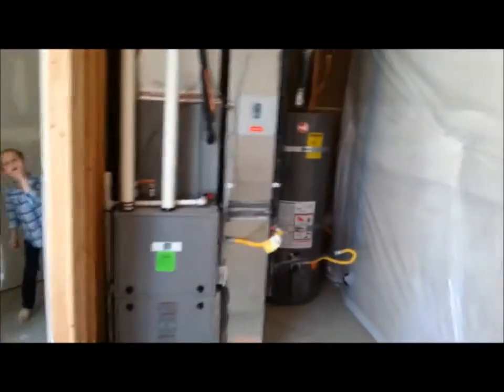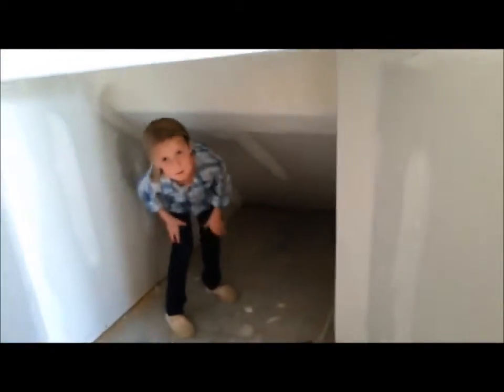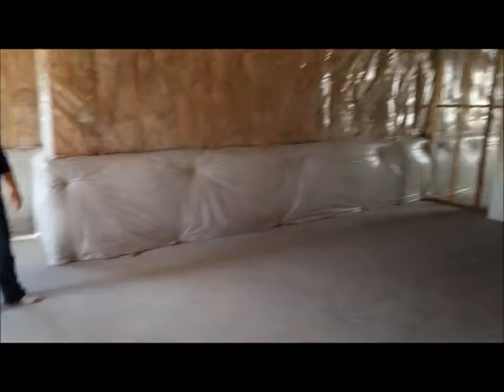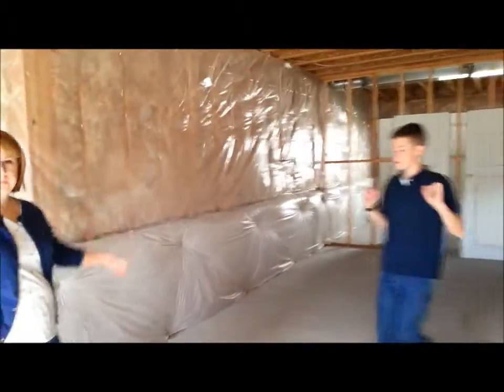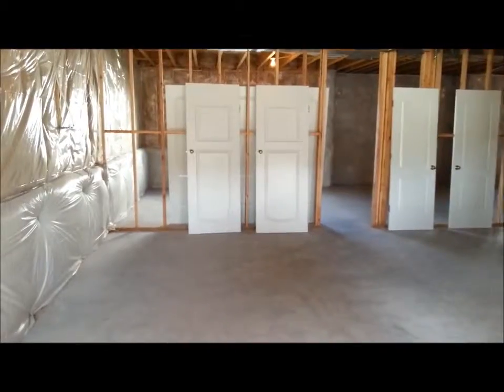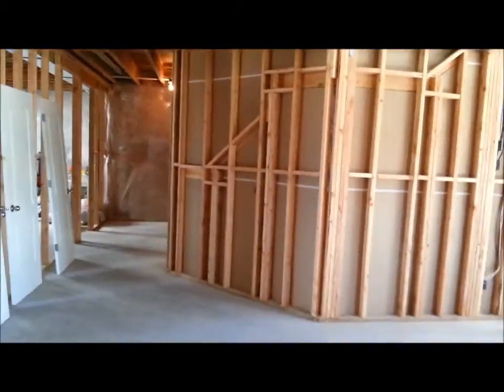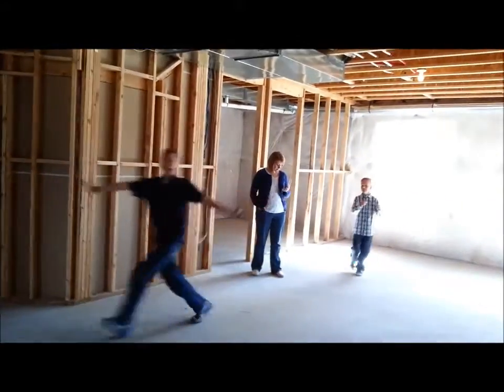"Orlando" floor plan by Edge Homes - mirrored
Since we're getting a mirrored version of the "Orlando" floor plan from Edge homes and a mirrored version of that model doesn't exist for us to tour, I recorded a tour through the version of the Orlando model home that's in Saratoga Springs and mirrored it using Windows Movie Maker. This mirrored version is the one that we are building in Eagle Mountain.